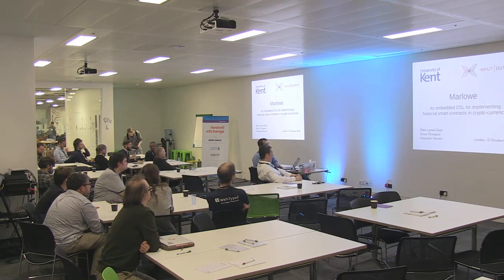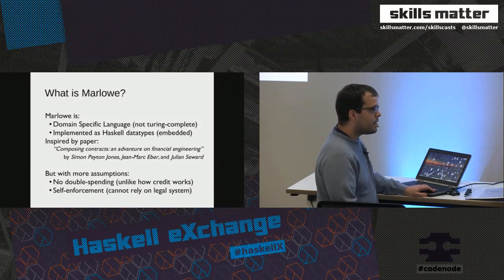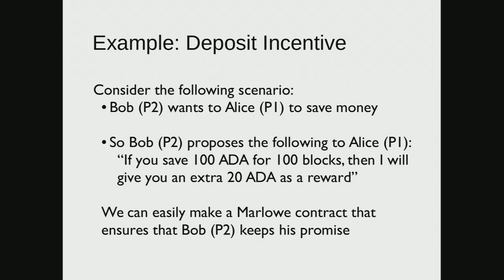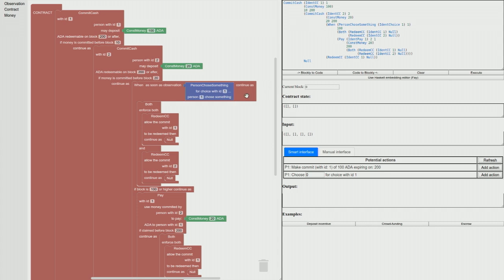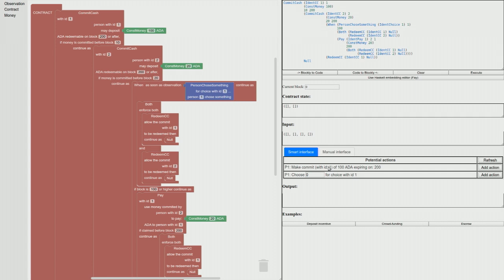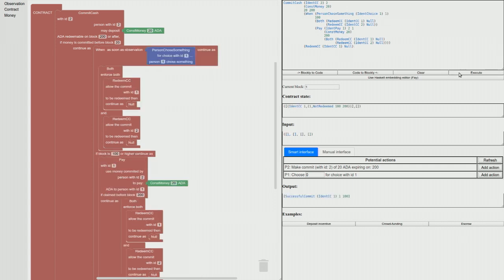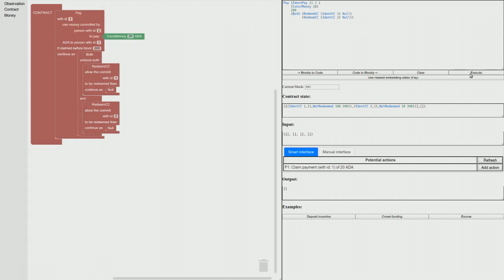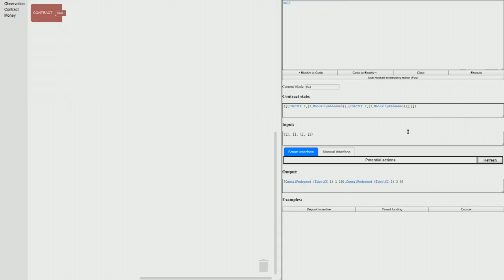Pablo Lamela Seijas - Marlowe: An Embedded DSL for Smart-contracts (HaskellX 2018 Lightning)